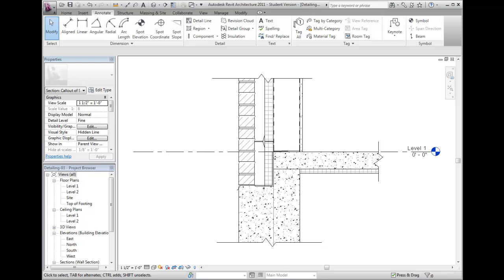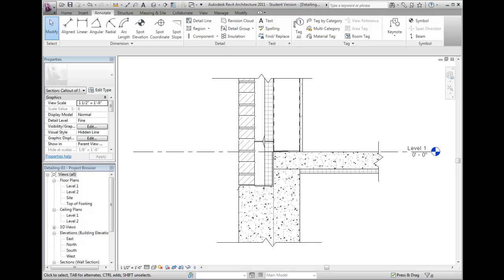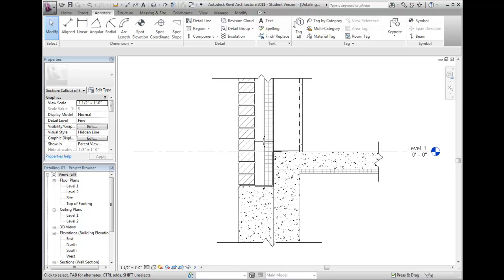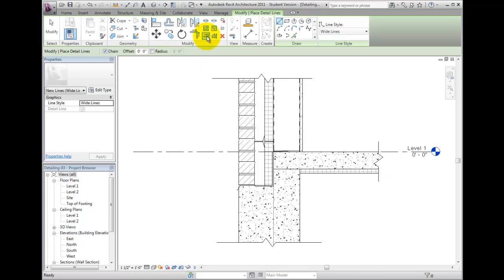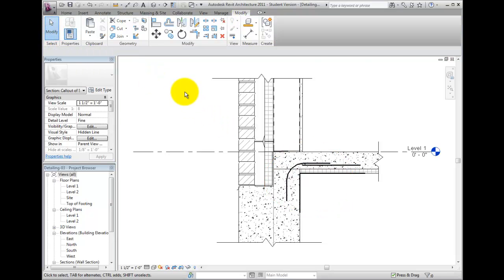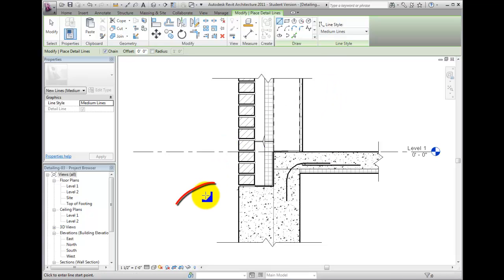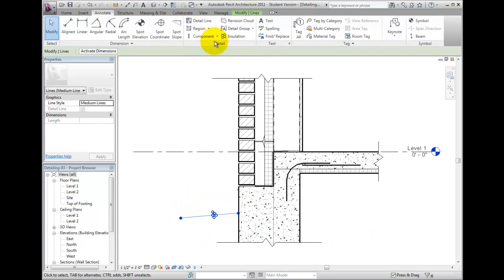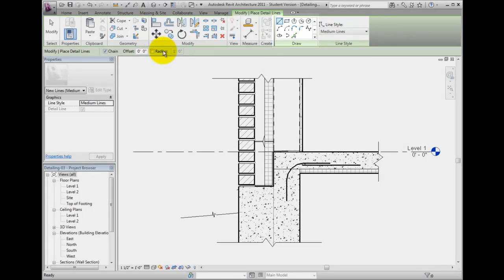Revit Architecture 2011 Tutorial - Creating Detail Lines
Creating detail lines allow you to choose from the currently loaded and available line styles